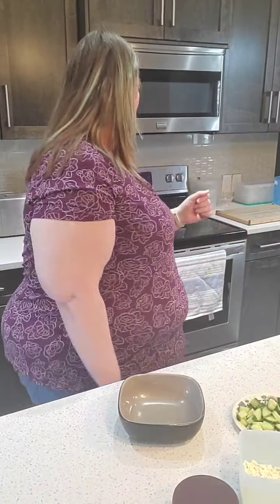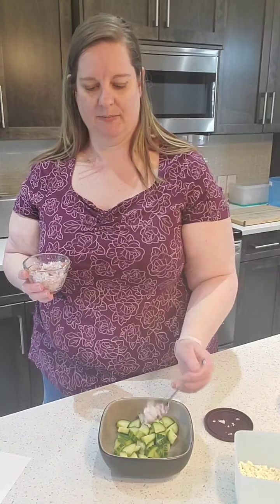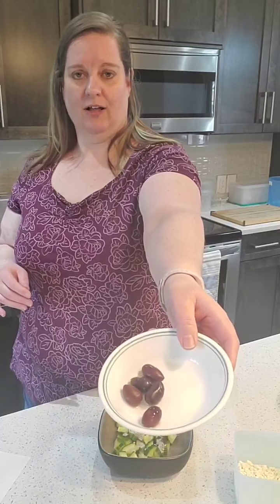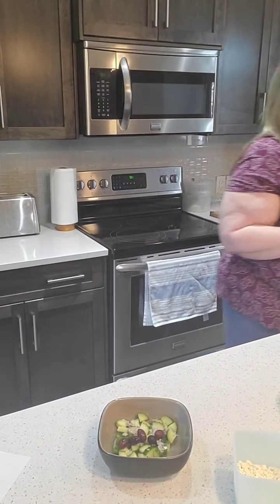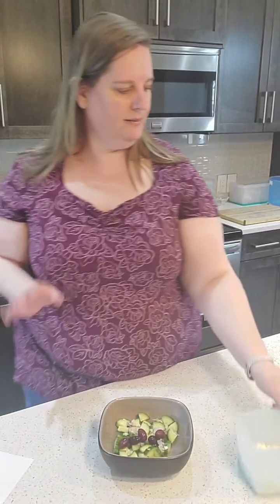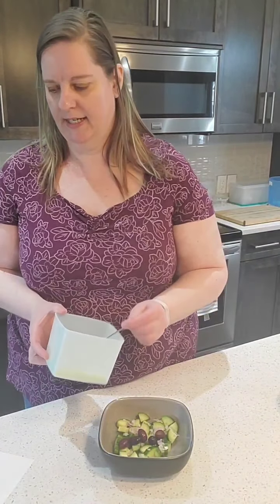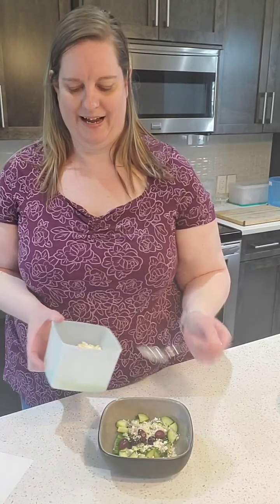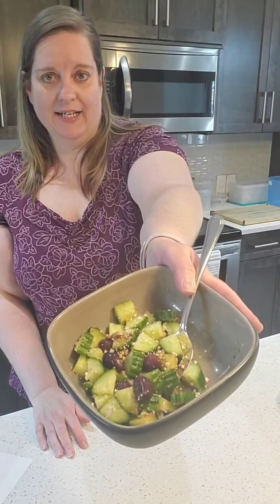Let's make that Greek Salad Sexy!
Greek Cucumber Salad

Course Salad
Servings 1 serving
Calories 131 kcal
Author Beachbody

Ingredients
1 cup sliced cucumber
½ cup sliced red onion
2 Tbsp feta cheese, crumbled
5 kalamata olives, pitted
¼ cup fresh dill, chopped

Instructions
Combine cucumber and onion in a medium bowl; mix well.
Add cheese and olives; toss gently to blend.
Top cucumber mixture with dill.
Top with your favorite dressing and enjoy!

Container Equivalents 1 Green ½ Blue ½ Orange

2B Mindset Plate It! Makes a great veggie side as part of lunch or dinner.